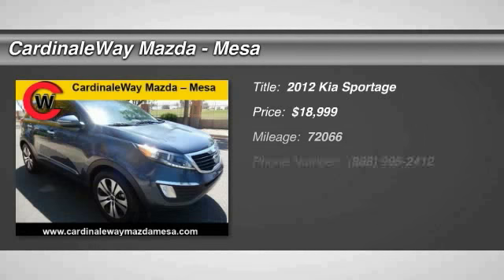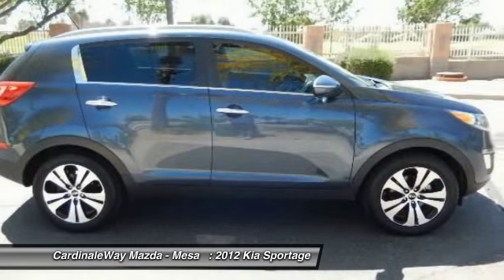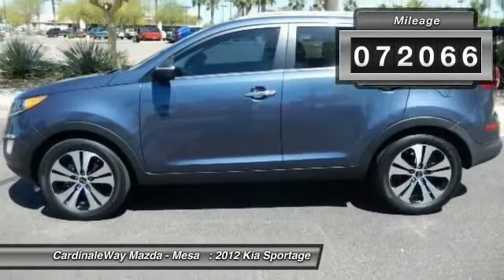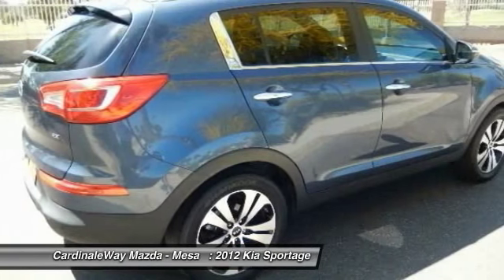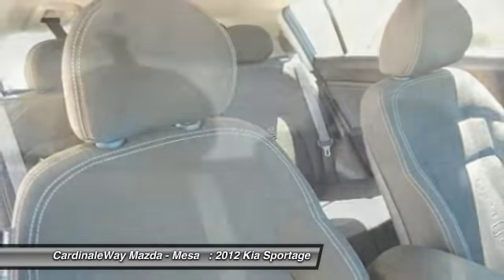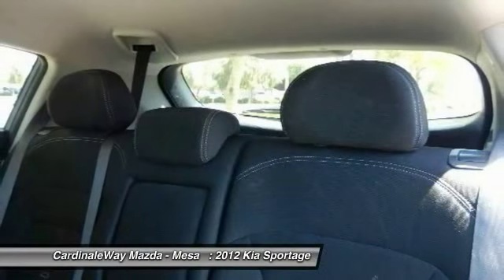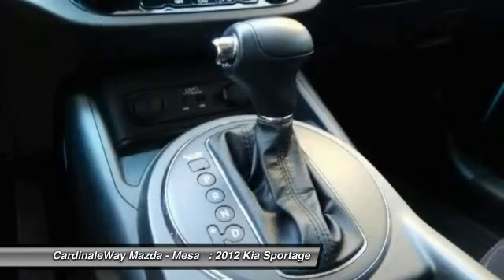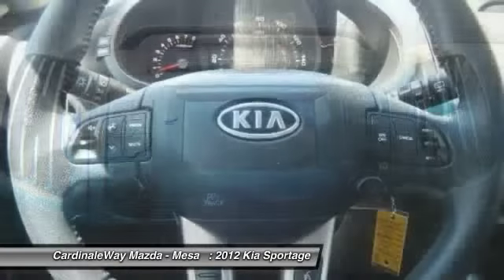2012 Kia Sportage Mesa AZ P5296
6343 E. Test Drive

My! My! My! What a deal! What a superb deal! Your quest for a gently used SUV is over. This outstanding-looking 2012 Kia Sportage has only had one previous owner, with a great track record and a long life ahead of it. Score this fantastic Sportage at a dandy of a price that you can easily afford! Stop by CardinaleWay Mazda Mesa today! Vehicle price and availability are subject to change without notice.